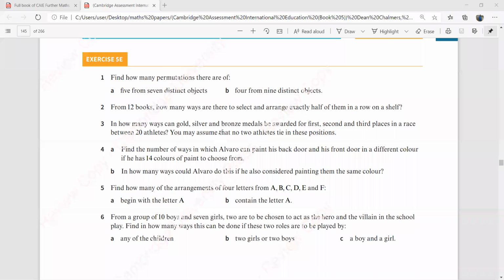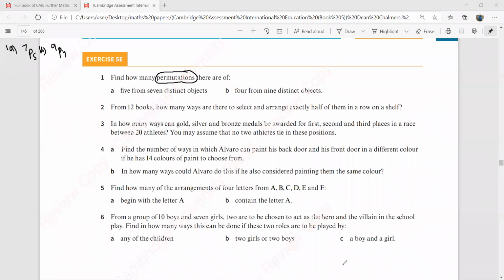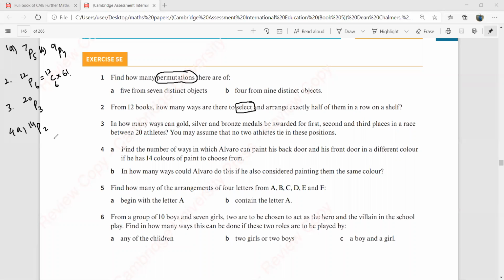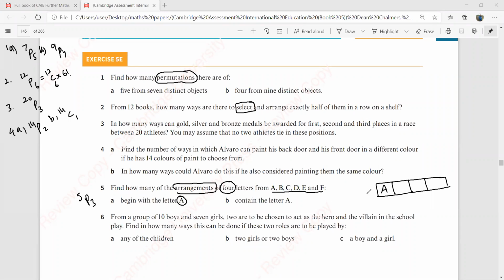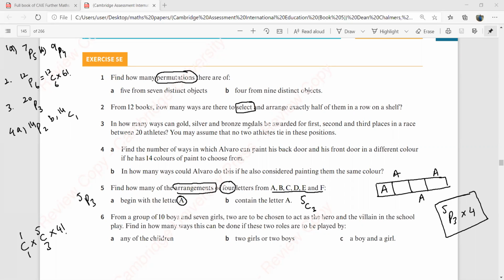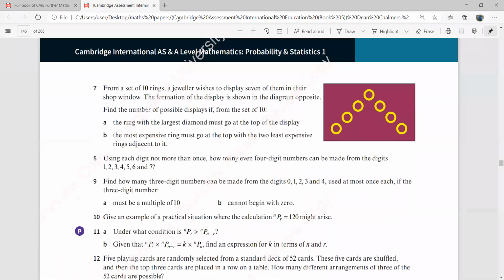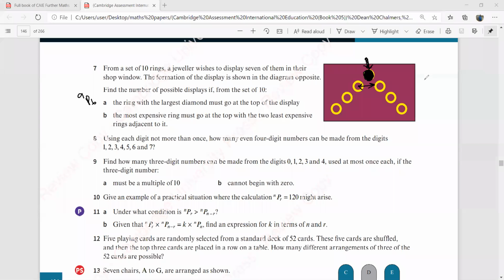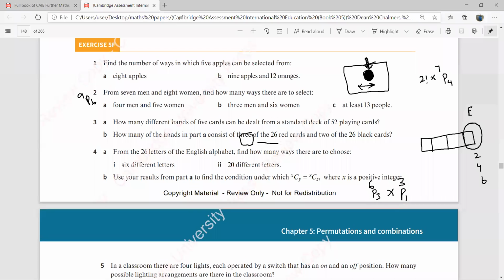||Permutations and Combinations 6|| ||A Level Statistics/Add Maths||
A Level Maths P - 5, EX-5E
A focus on Permutations.